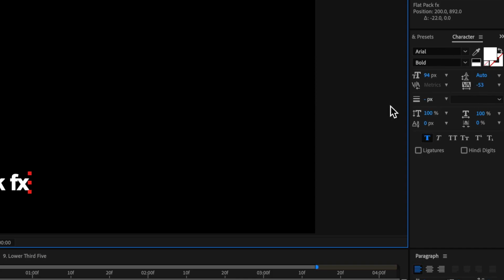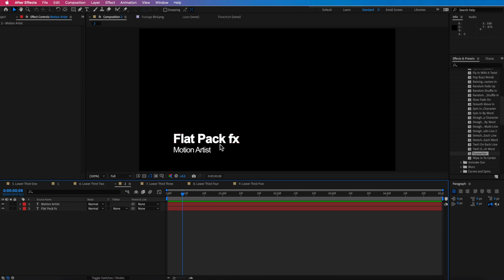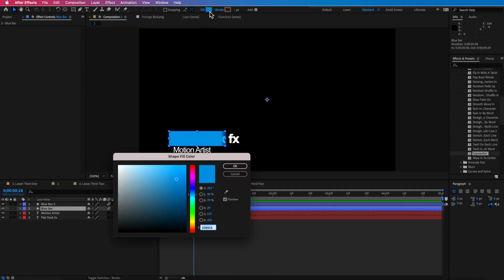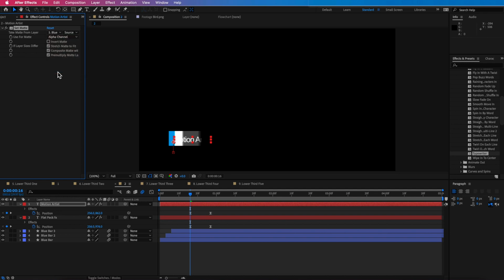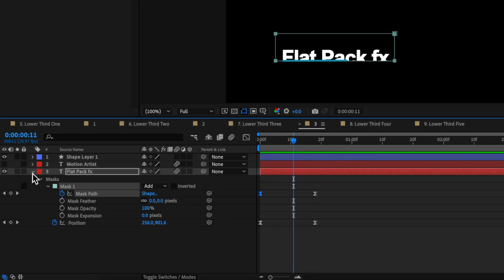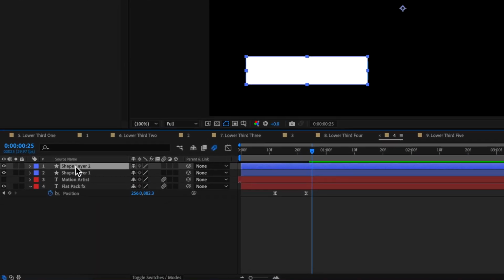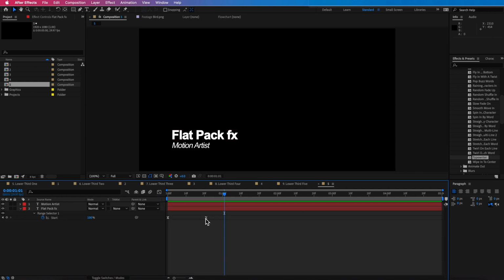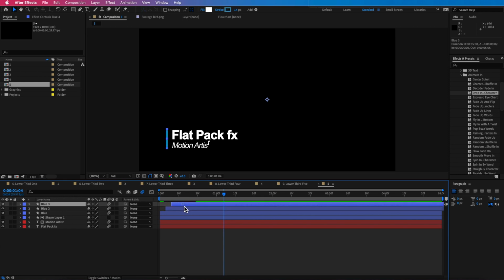Simple Lower Third Titles